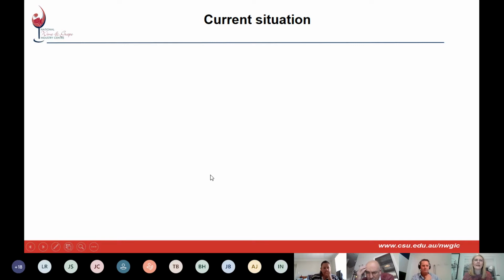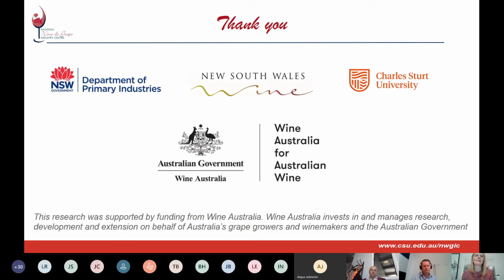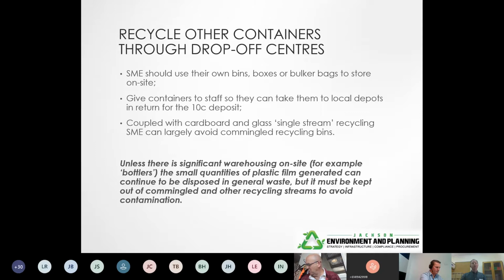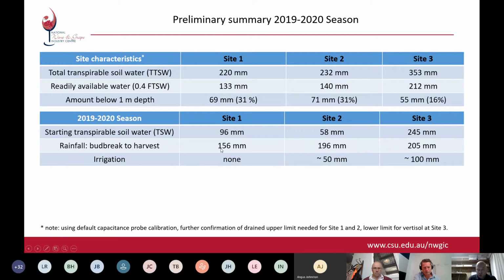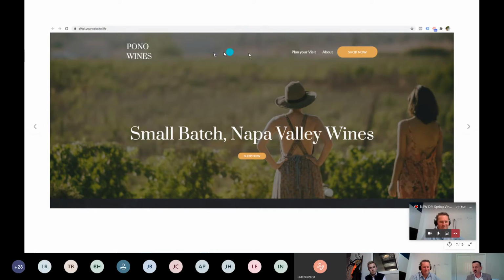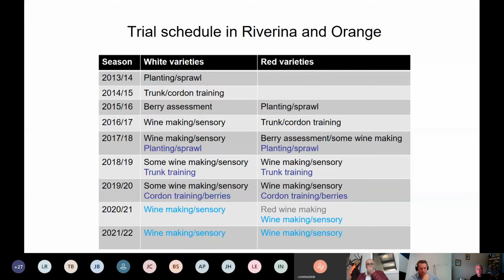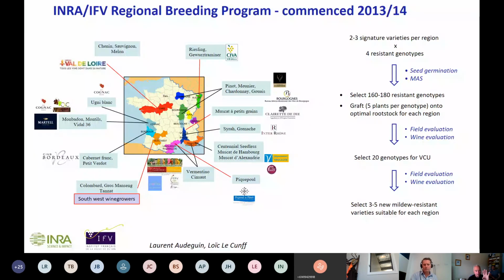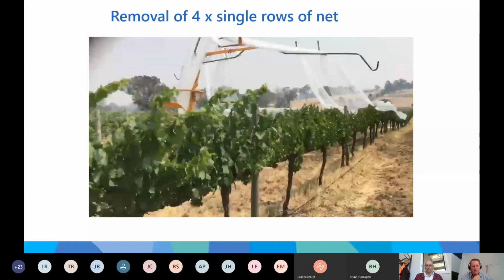NSW DPI Spring Vine Health Field Day 2020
Presentations cover, nutrient disorder App, waste, water, marketing, disease resistant varieties and netting trials.